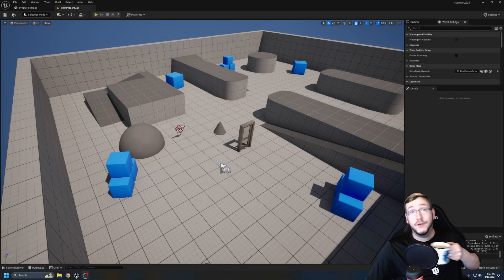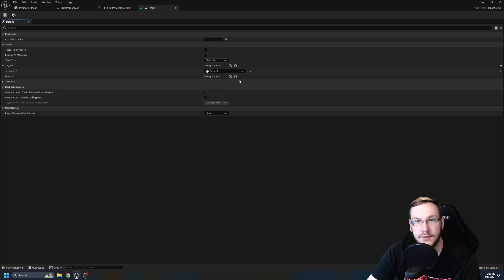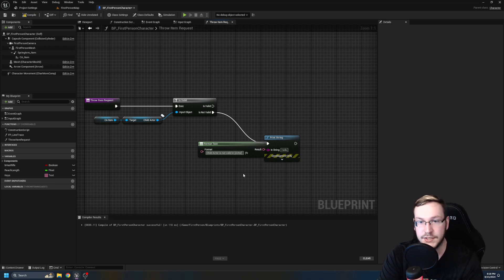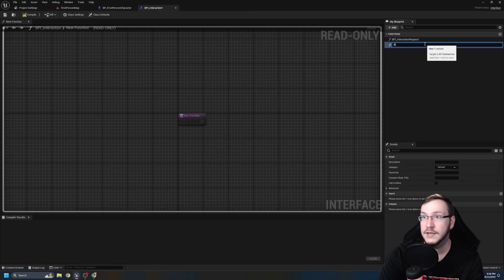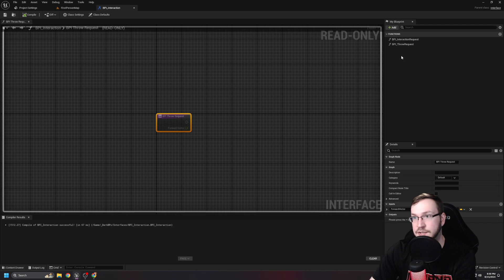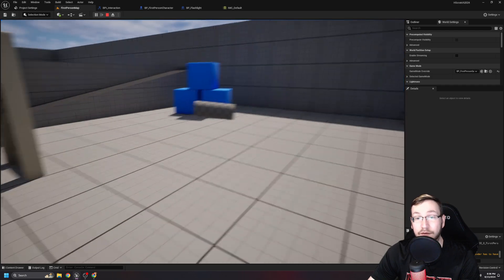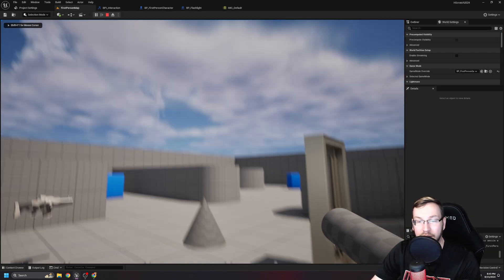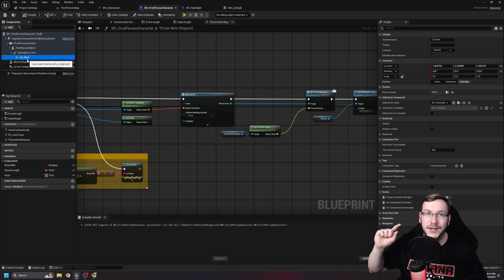UE5 - Create a Horror Game from Scratch (11) - Throw Items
Let's throw some items!